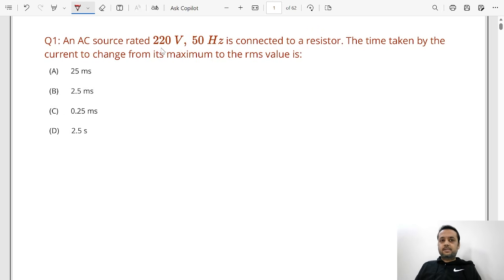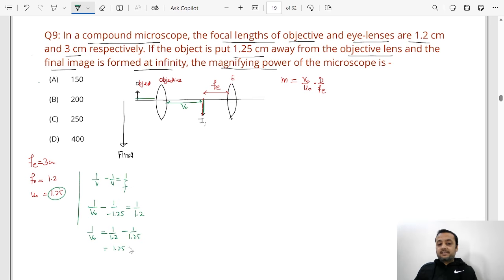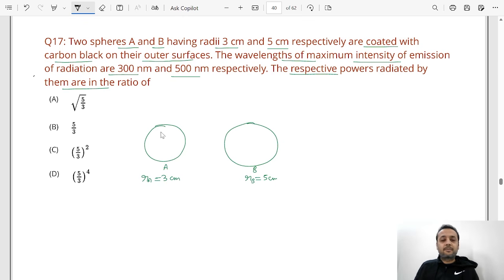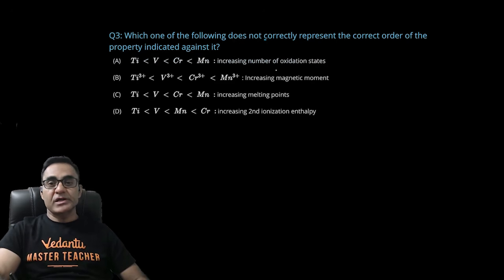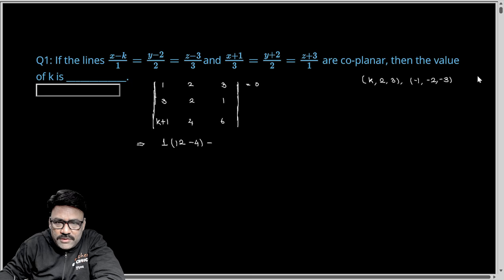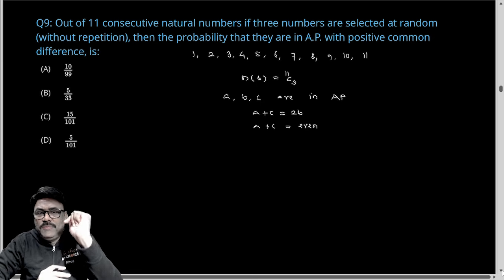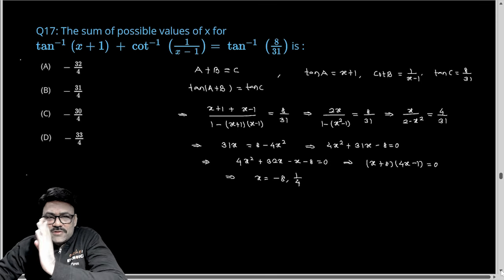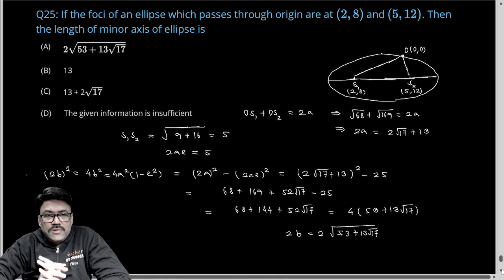JEE Main 2026 Mock Test-24 Solutions | JMMT-24 Detailed Analysis | Eklavya Vedantu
Timestamps
📘 Physics

0:02 Q1 Physics
6:27 Q2 Physics
10:30 Q3 Physics
13:01 Q4 Physics
14:27 Q5 Physics
16:14 Q6 Physics
19:55 Q7 Physics
23:36 Q8 Physics
25:27 Q9 Physics
30:00 Q10 Physics
32:33 Q11 Physics
35:08 Q12 Physics
41:26 Q13 Physics
44:57 Q14 Physics
46:14 Q15 Physics
56:47 Q16 Physics
57:30 Q17 Physics
1:00:13 Q18 Physics
1:02:15 Q19 Physics
1:04:06 Q20 Physics
1:09:24 Q21 Physics
1:11:53 Q22 Physics
1:14:26 Q23 Physics
1:17:29 Q24 Physics
1:19:30 Q25 Physics

🧪 Chemistry

1:22:25 Q1 Chemistry
1:23:19 Q2 Chemistry
1:24:14 Q3 Chemistry
1:26:07 Q4 Chemistry
1:27:31 Q5 Chemistry
1:28:49 Q6 Chemistry
1:31:54 Q7 Chemistry
1:32:47 Q8 Chemistry
1:33:46 Q9 Chemistry
1:35:04 Q10 Chemistry
1:35:58 Q11 Chemistry
1:37:34 Q12 Chemistry
1:38:26 Q13 Chemistry
1:39:23 Q14 Chemistry
1:40:00 Q15 Chemistry
1:40:54 Q16 Chemistry
1:42:45 Q17 Chemistry
1:44:46 Q18 Chemistry
1:45:16 Q19 Chemistry
1:45:52 Q20 Chemistry
1:46:54 Q21 Chemistry
1:48:39 Q22 Chemistry
1:50:31 Q23 Chemistry
1:52:29 Q24 Chemistry
1:53:16 Q25 Chemistry

📗 Maths

1:54:47 Q1 Maths
1:57:39 Q2 Maths
2:00:03 Q3 Maths
2:05:03 Q4 Maths
2:07:49 Q5 Maths
2:10:42 Q6 Maths
2:15:59 Q7 Maths
2:21:13 Q8 Maths
2:24:39 Q9 Maths
2:27:18 Q10 Maths
2:29:02 Q11 Maths
2:35:48 Q12 Maths
2:38:06 Q13 Maths
2:39:38 Q14 Maths
2:40:55 Q15 Maths
2:44:59 Q16 Maths
2:52:28 Q17 Maths
2:56:54 Q18 Maths
2:58:48 Q19 Maths
3:02:09 Q20 Maths
3:05:17 Q21 Maths
3:07:23 Q22 Maths
3:09:07 Q23 Maths
3:14:29 Q24 Maths
3:20:09 Q25 Maths